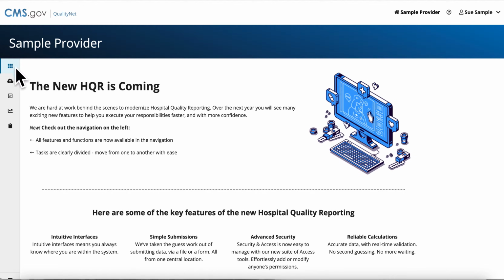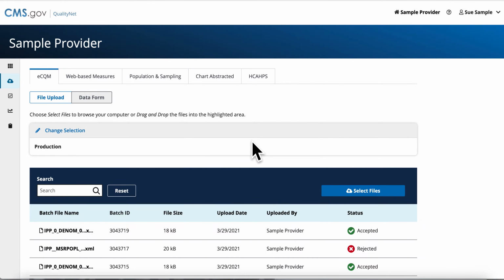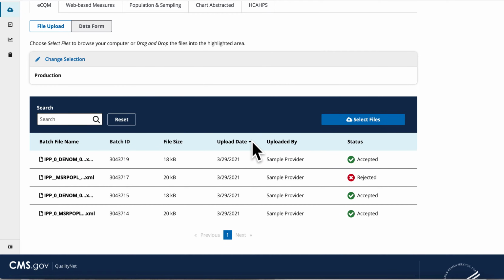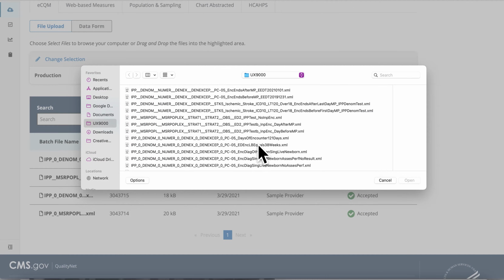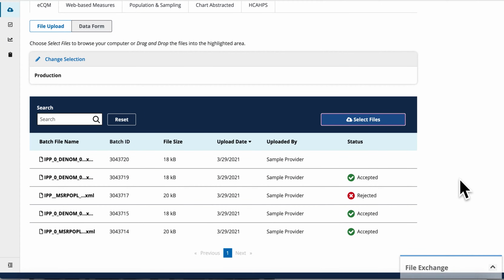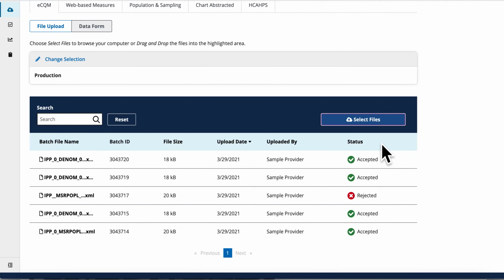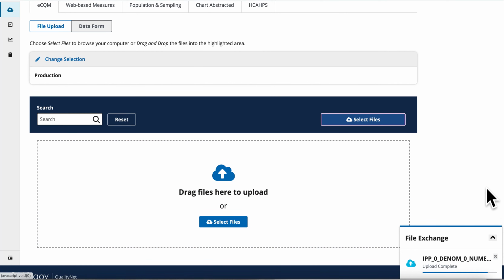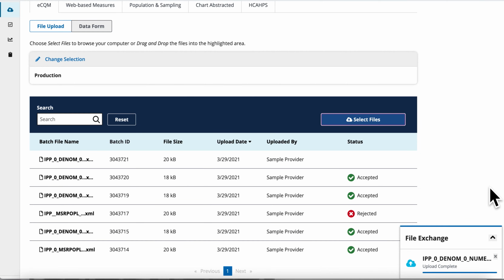How To Upload A File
Quick tutorial on how to upload a file within Hospital Quality
Reporting.